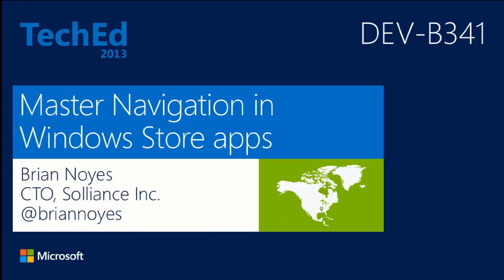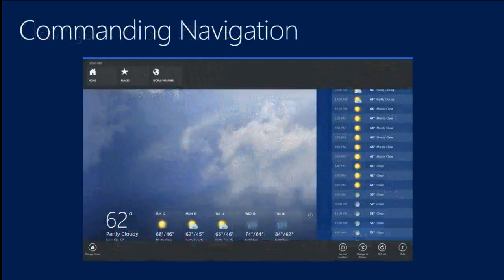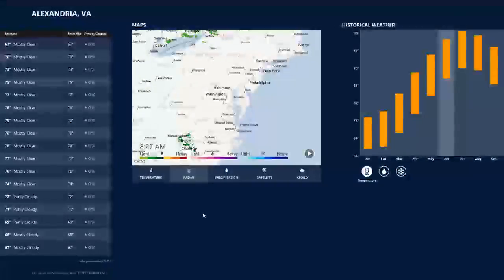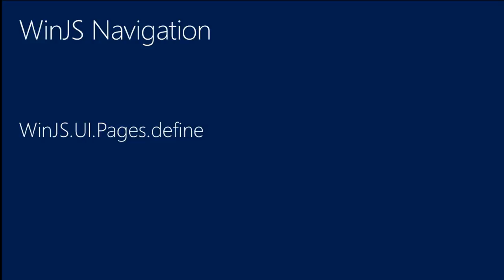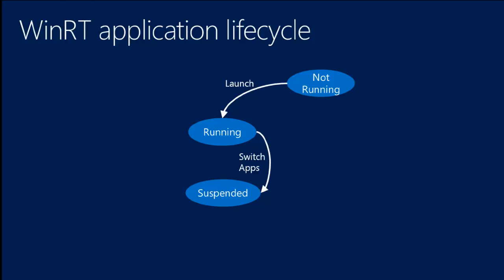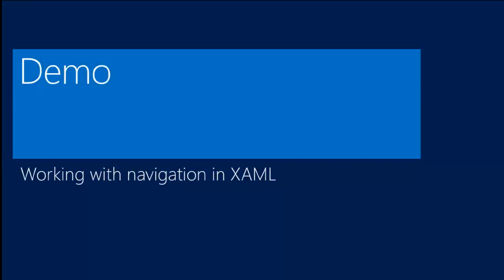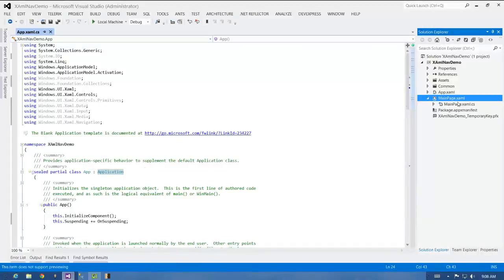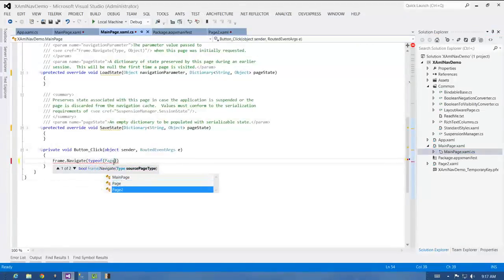TechEd North America 2013 Master Navigation in Windows Store Apps